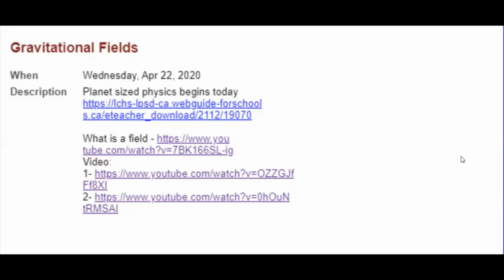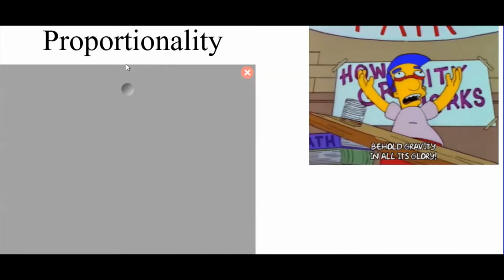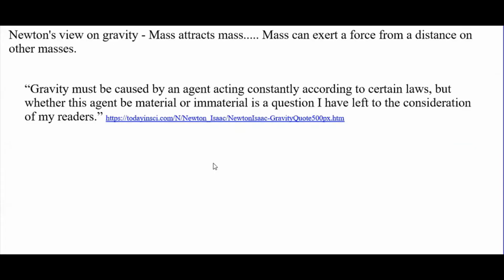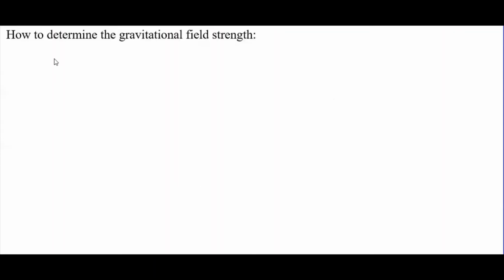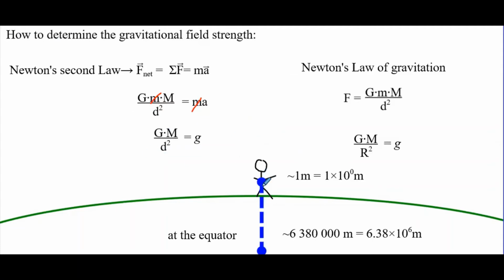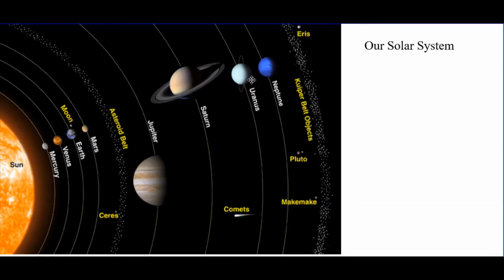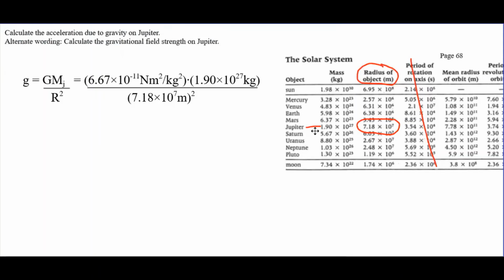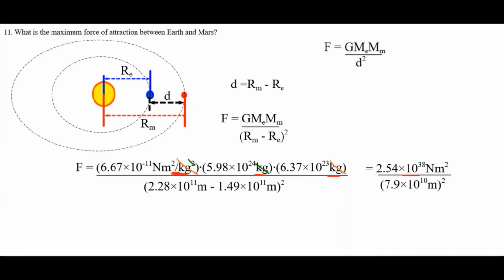P30 Lesson 12 Gravitational Fields